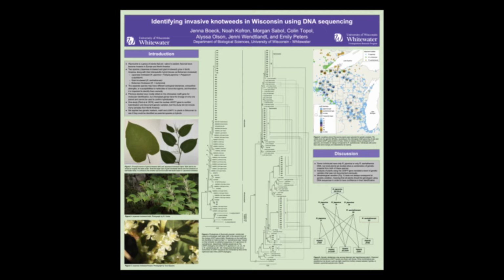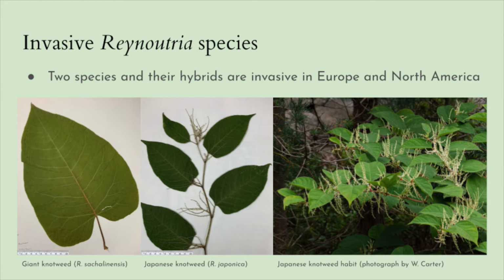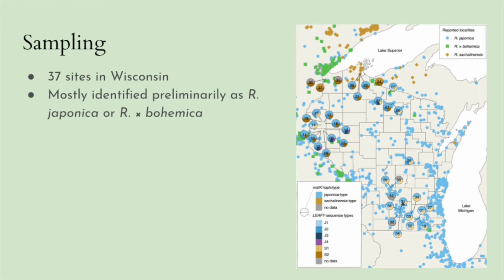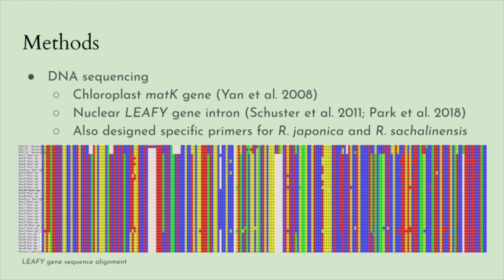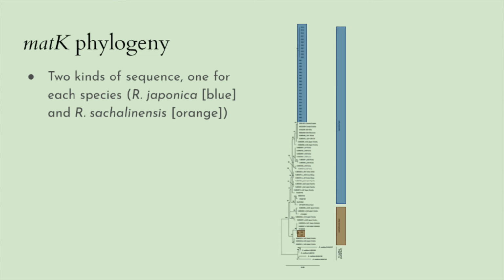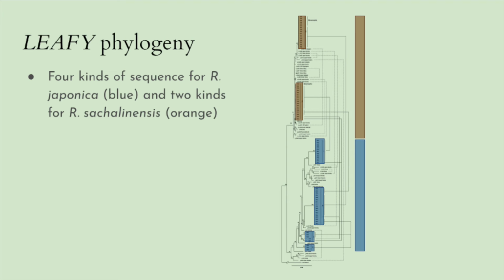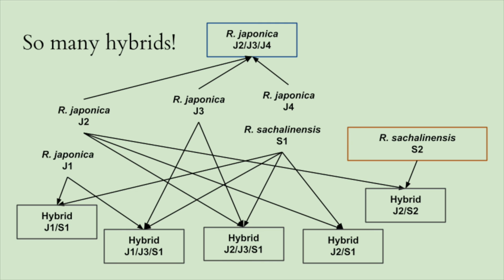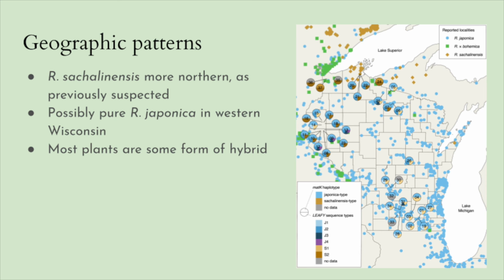Reynoutria Poster Presentation